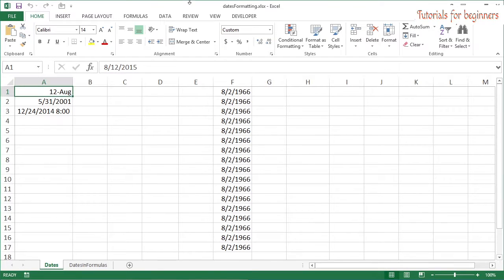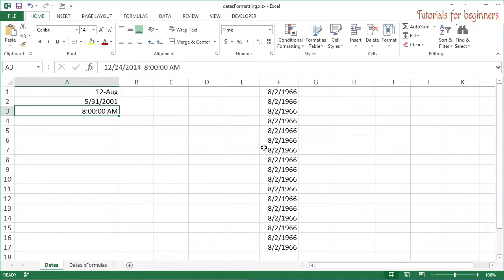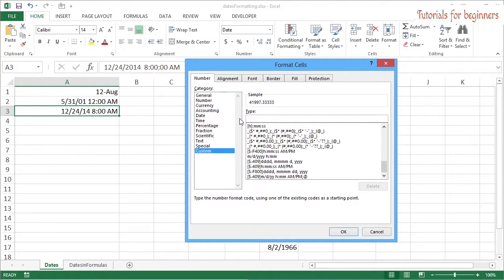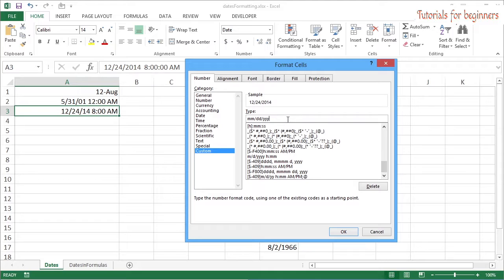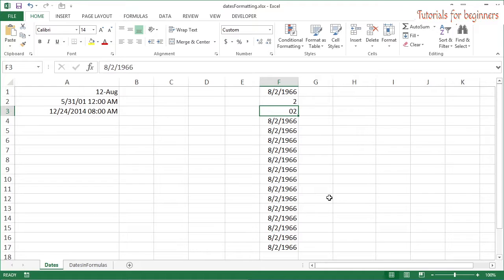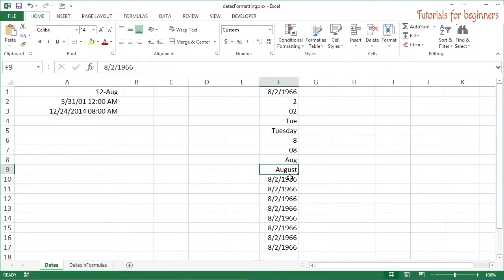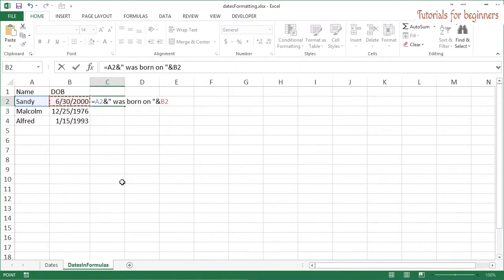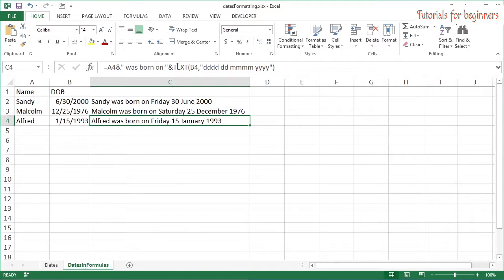Custom date format in Excel